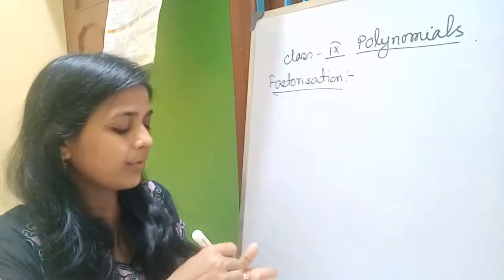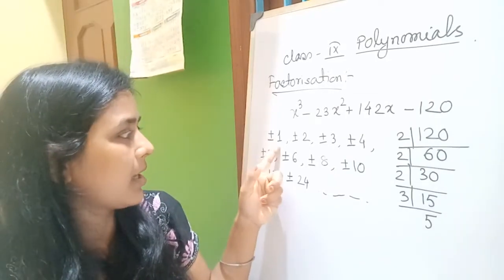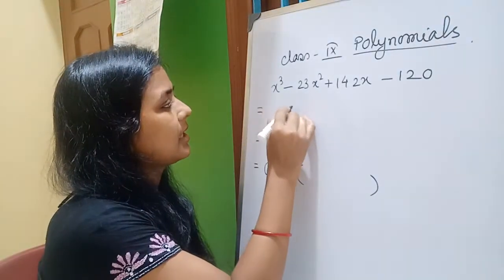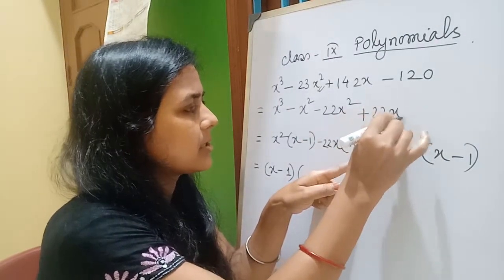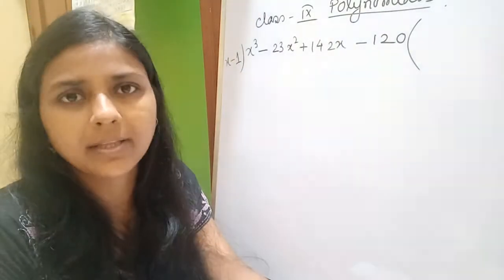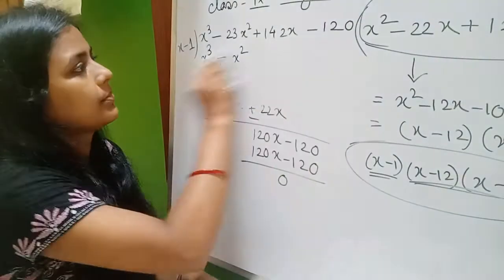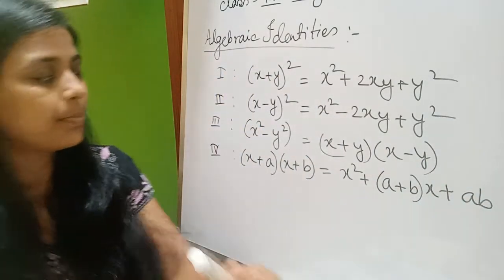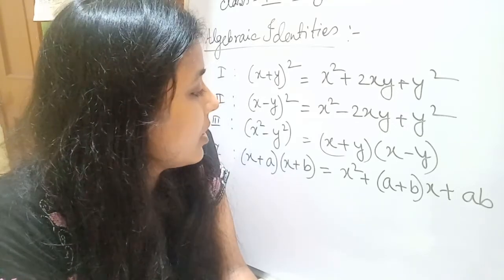Class IX Maths | Factorisation of Cubic Polynomials | Algebraic Identities | MatheMania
Hello Students
In this video I have discussed about a very important topic that is Factorisation of cubic polynomials.
Hope you all can understand the concept.